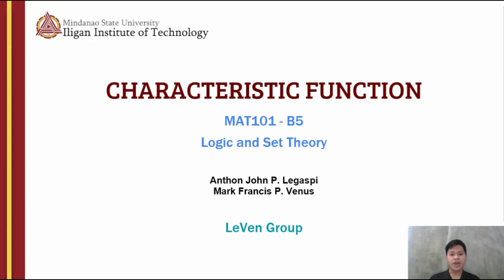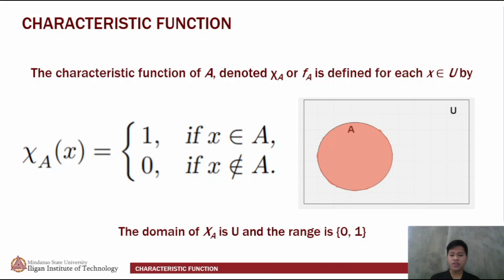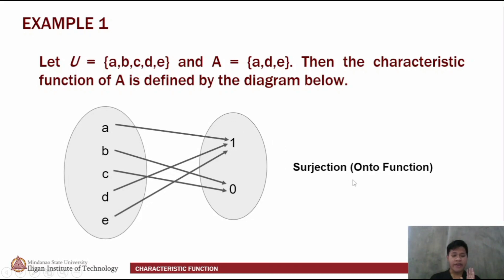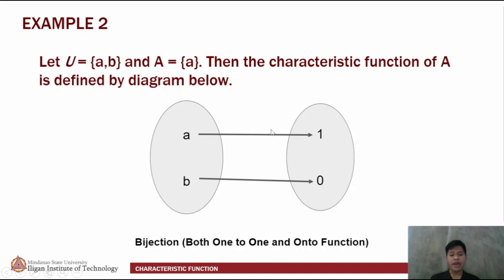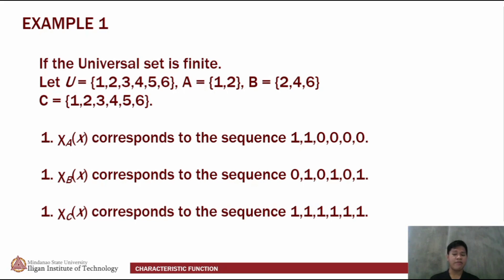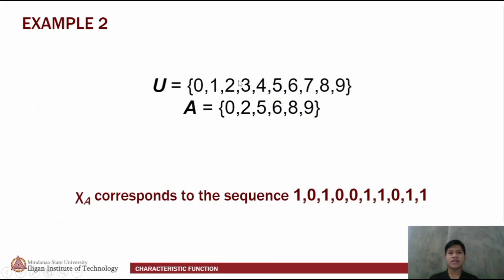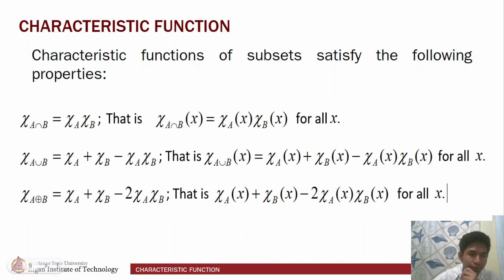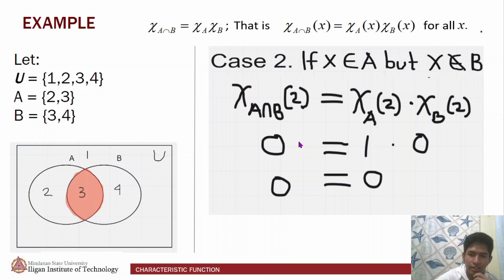Characteristic Function of Set and Its Properties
This Video discuss the basic concepts of characteristic function of a set and and its  relationship to functions. This video also discuss the 3 basic properties of characteristic function of set.

For clarification:  The domain of the characteristic function is U (elements in universal set) and the co - domain is {1,0}.